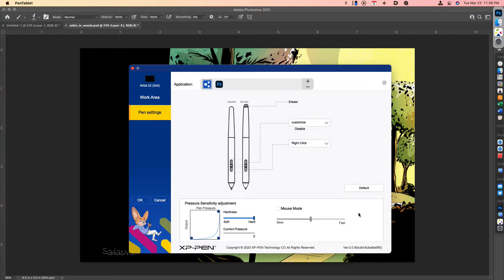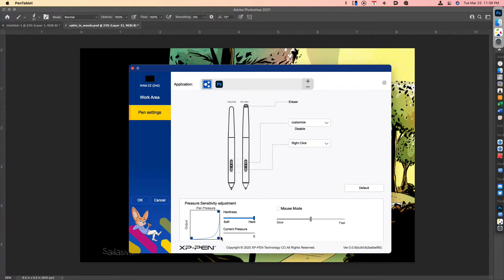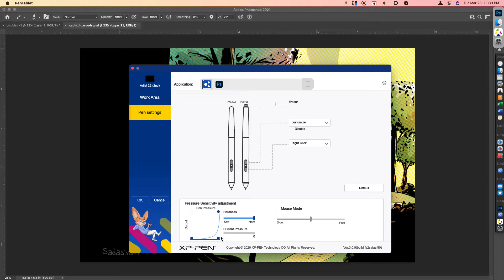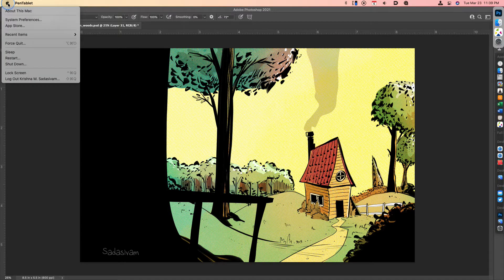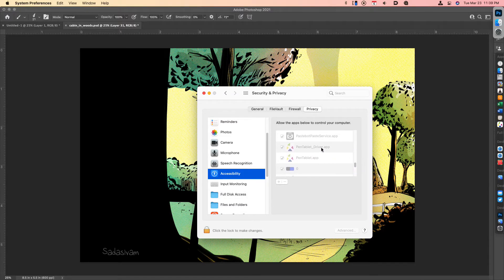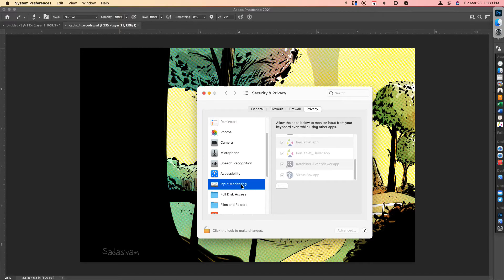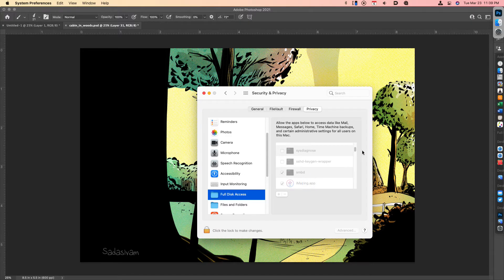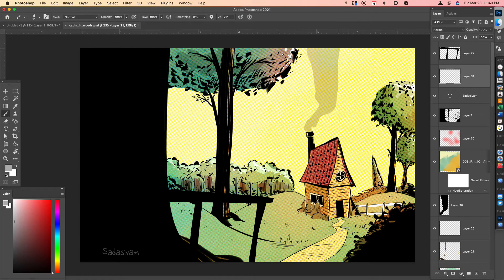How to Fix Forgetful Pressure Settings with the XP-Pen tablet and macOS Big Sur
Mac users: If you've ever run into a situation where your XP Pen "forgets" its pressure settings when using your stylus with apps in macOS Big Sur or macOS Catalina, this tip should help!